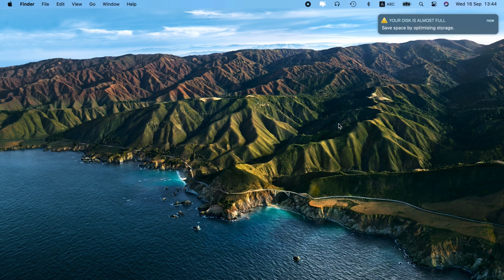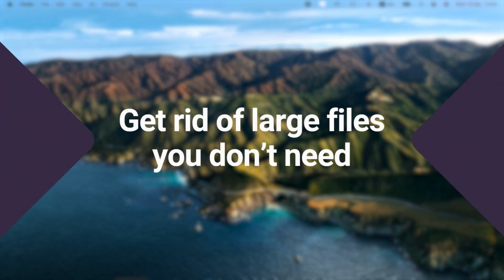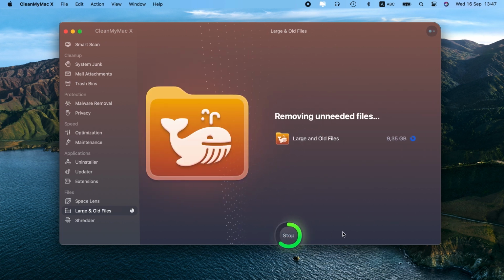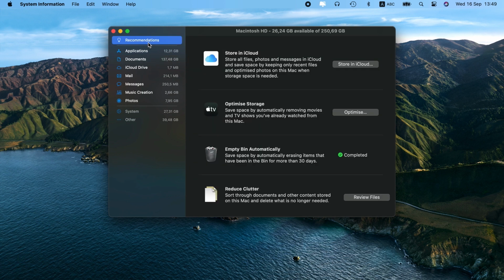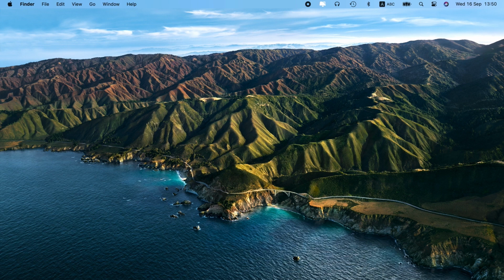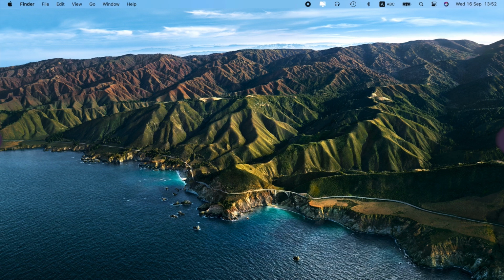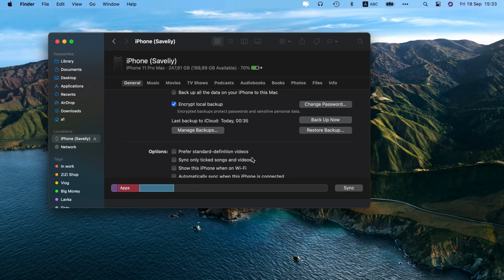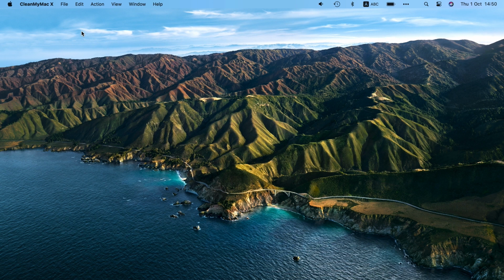How to free up space on your Mac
What to delete to free up space on your MacBook.

Basic cleanup steps:
- Investigate your available storage
- Search for large & old files
- Empty the Trash bin
- How to use Optimized Storage (native macOS option)
- What is system junk and how to delete it
- Easy file compression method
- How to remove old backups
- Redundant language files

Contents:
00:00 - Intro
00:48 - Back up your Mac
00:58 - Check your storage details
01:51 - Delete unused large and old files
01:53 - How to delete large files automatically
02:32 - Empty the trash
03:14 - How to manage storage on Mac
04:27 - Delete system junk
05:12 - Compress your files
06:03 - Delete old backups
06:54 - Get rid of language files
07:51 - Wrap-up